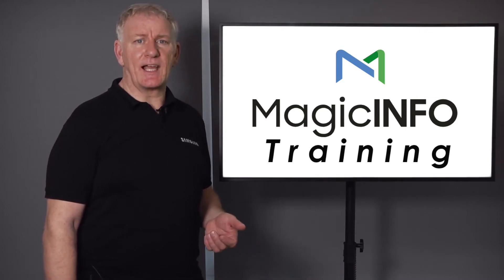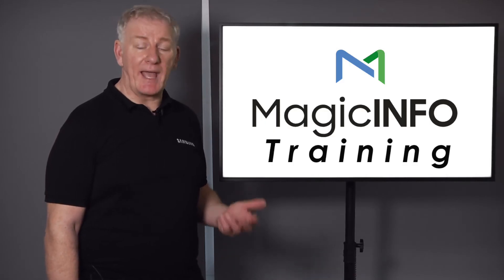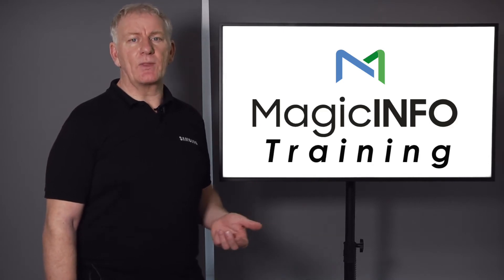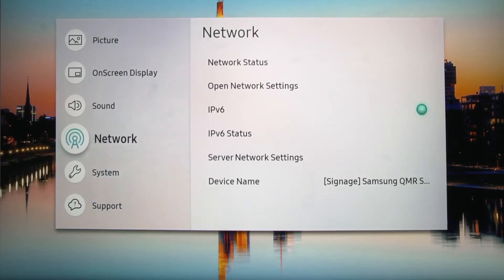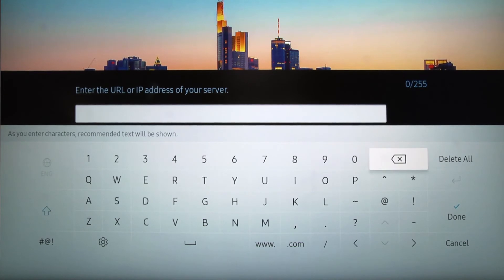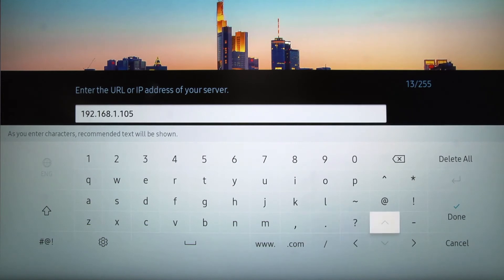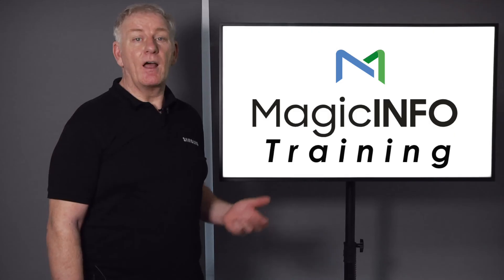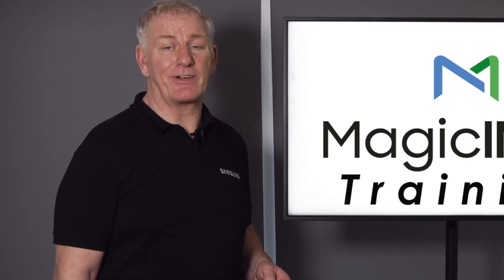Setting up your display for the server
A quick guide to setting your display to use Magicinfo Server
For free up to date Server & Author software ( Small admin charge ) can be found